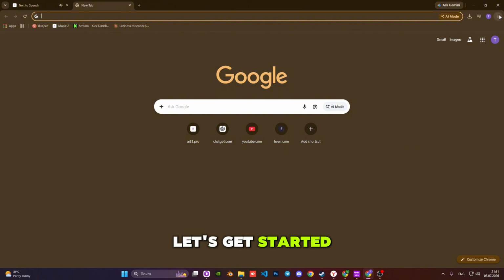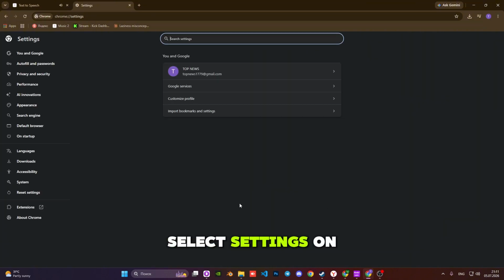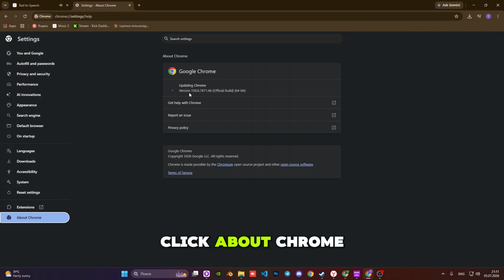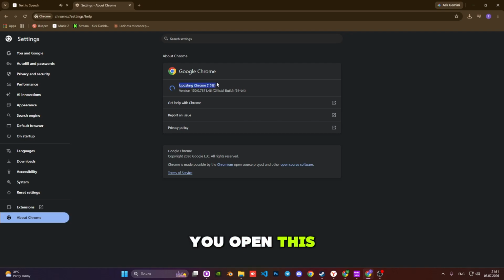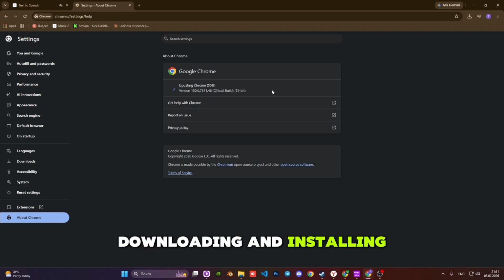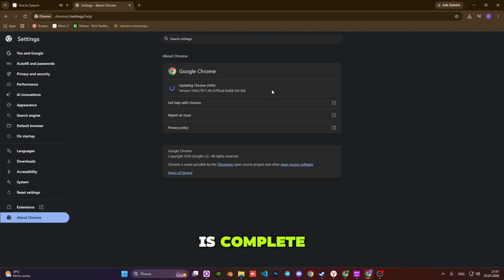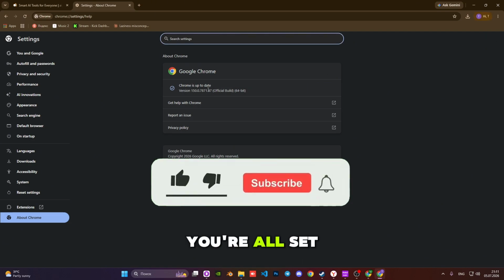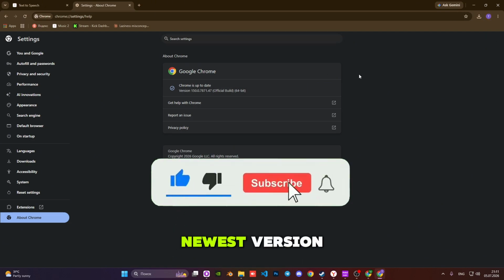How to Update Google Chrome on PC & Laptop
Learn how to update Google Chrome on your PC or laptop in just a few simple steps. Keeping Chrome updated gives you the latest security patches, bug fixes, performance improvements, and new features.
In this tutorial, you'll learn:
How to check for Google Chrome updates
How to install the latest Chrome version
How to relaunch Chrome after updating